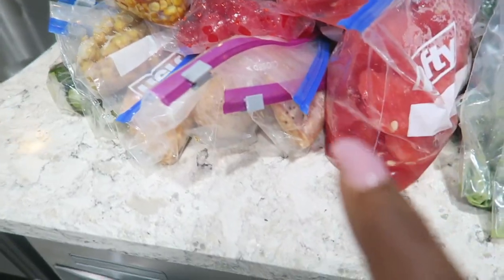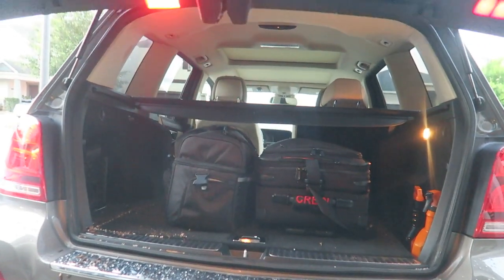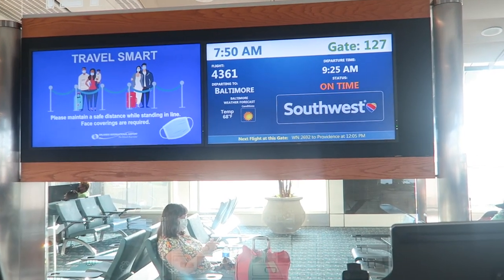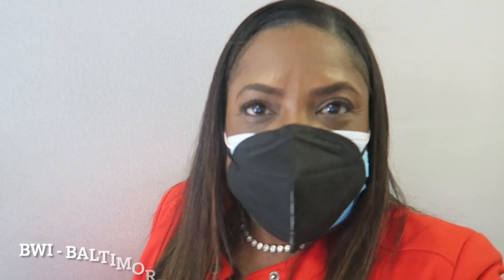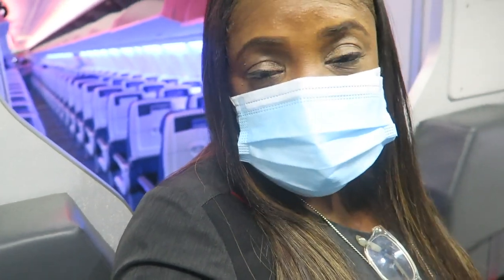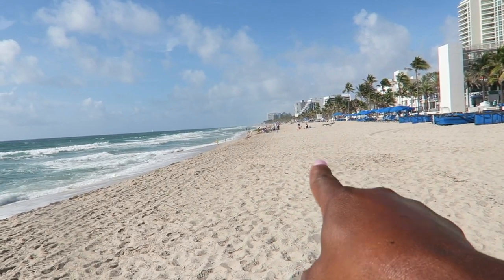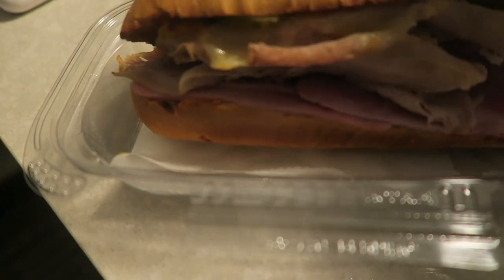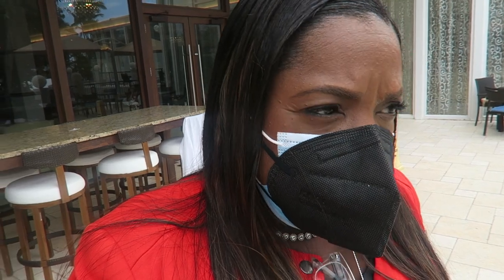FLIGHT ATTENDANT LIFE | SHOES, SAND, AND A CUBAN SANDWICH | 3 DAY TRIP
HELLO MY TRAVEL FRIENDS!

I'm back with another 3 Day Trip...What does a Cuban sandwich, shoes, and sand have in common? Watch to find out...

HUGS!!!

THE CHOCOLATE STEW

All editing done by The Chocolate Stew